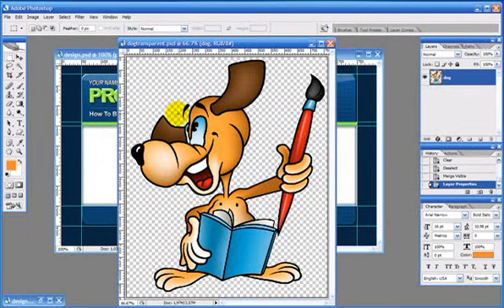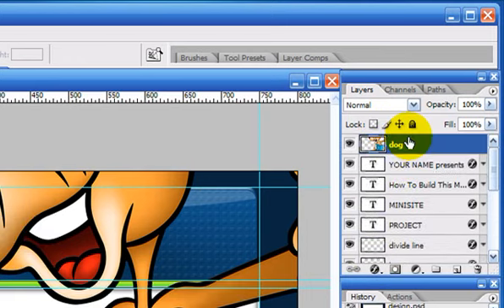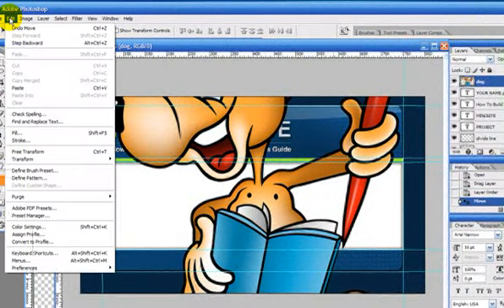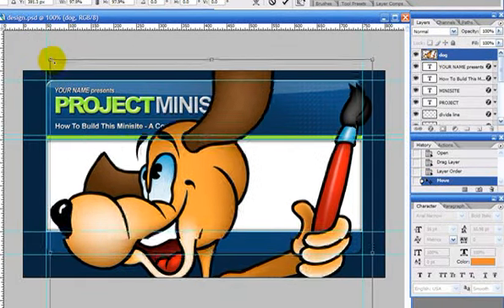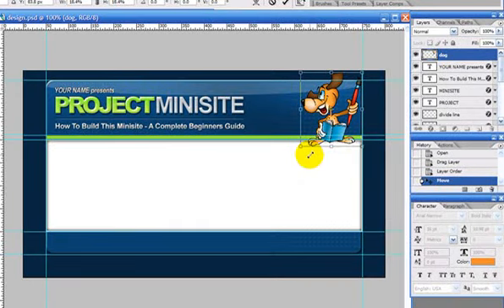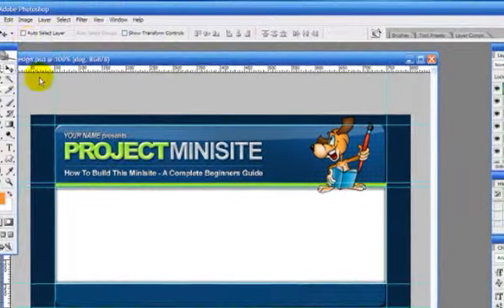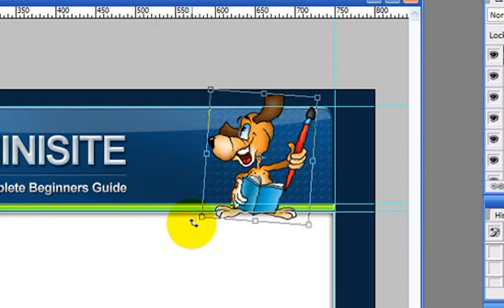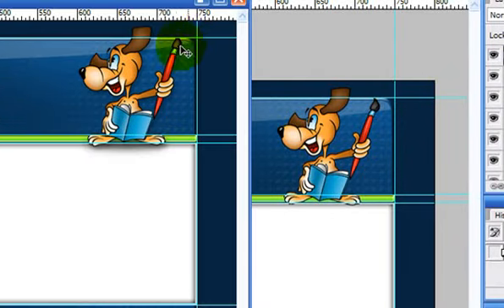Project Minisite vid25